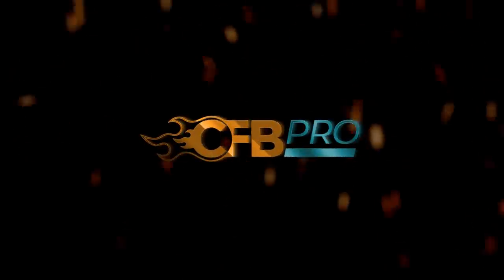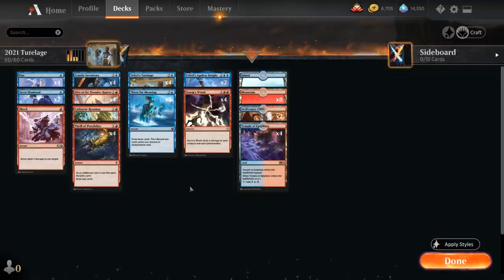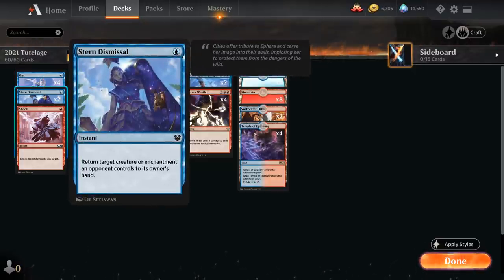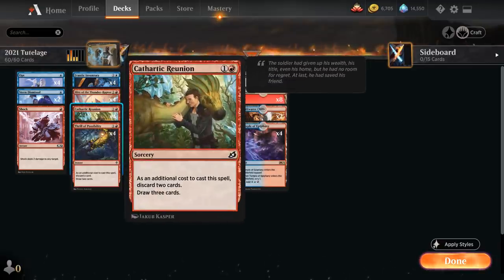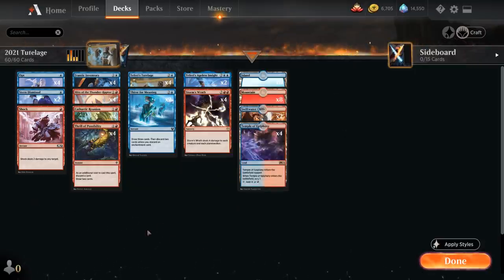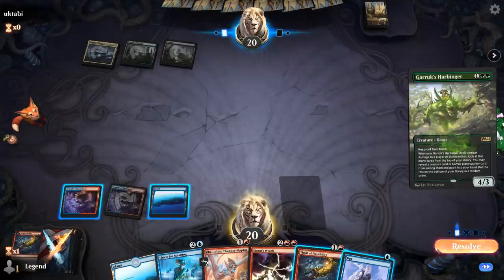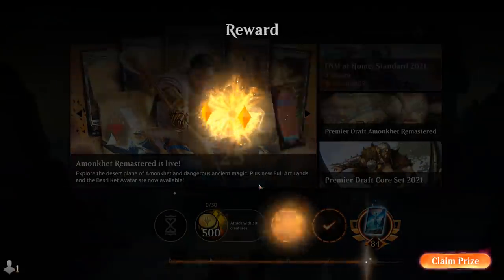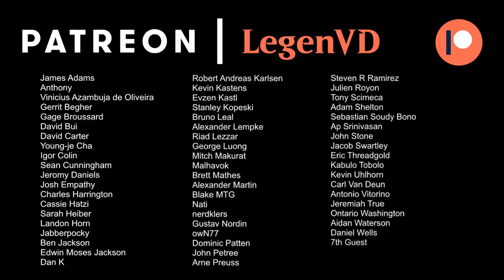MTG Arena - 2021 Standard - Turbo Tutelage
Magic: The Gathering Arena deck tech & gameplay with a Blue/Red Teferi's Tutelage mill deck in 2021 Standard.

00:00 - Deck Tech
04:01 - Match 1
12:43 - Match 2
19:08 - Match 3
24:49 - Match 4